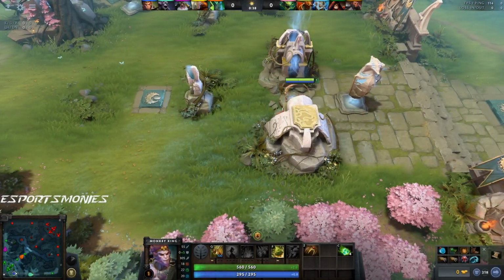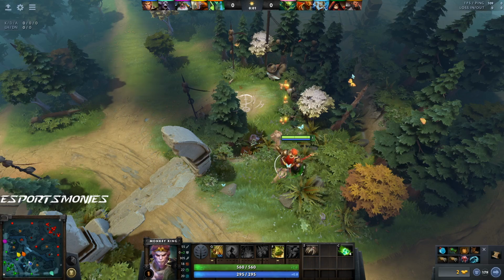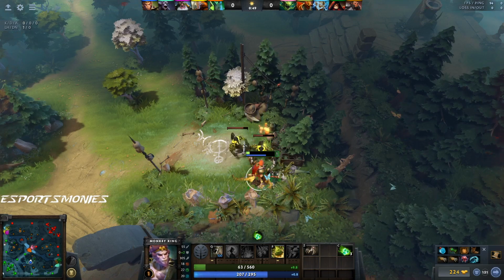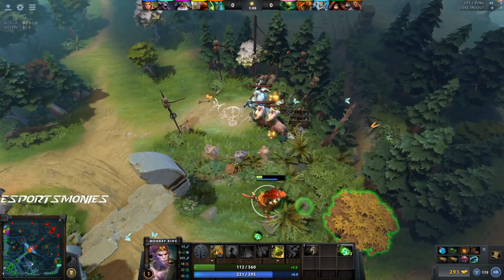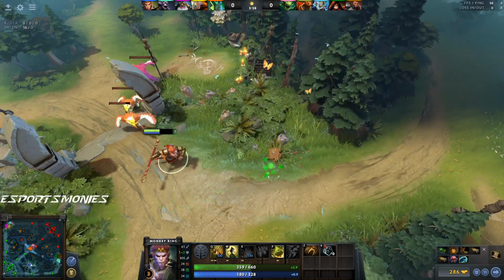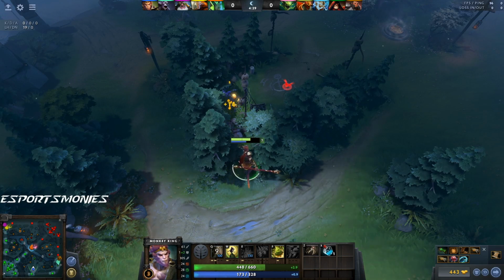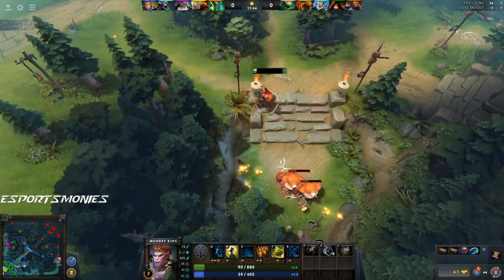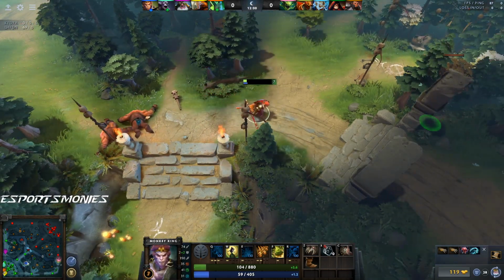How to Jungle Monkey King in Patch 7.06f : DotA 2 Guides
Music List (in order of appearance):

Ross Bugden - Run
Disfigure - Blank
Desmeon - Hellcat
Paul Flint - Savage

250GB Samsung 850 EVO

4 TB Western Digital Blue HDD